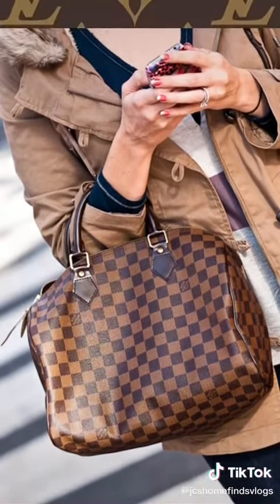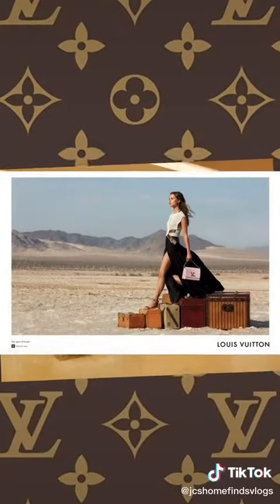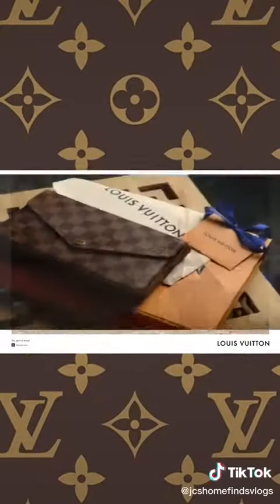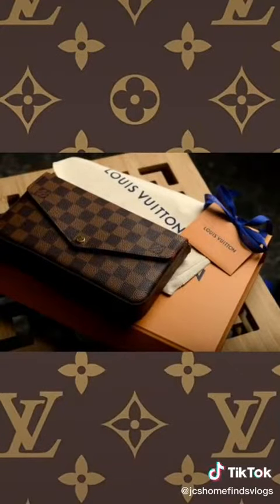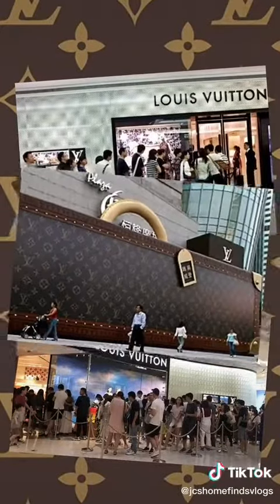LV Monogram Canvas is simply THE G.O.A.T.!!! 😎🐐👜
Our Tiktok uploads reuploaded here!!!

SUPPORTED BRANDS BY ENTRUPY:
* Hermes (Premium Charge is applied)
* Chanel
* Louis Vuitton
* Bottega Veneta
* Balenciaga
* Burberry
* Goyard
* Cèline
* Gucci
* Fendi
* Dior
* YSL
* Chloé
* Prada
* Coach
* MCM
* Salvatore Ferragamo
* Valentino
* Loewe
* Christian Louboutin